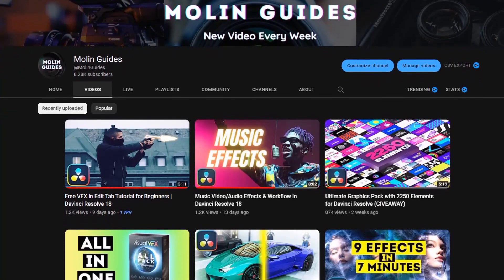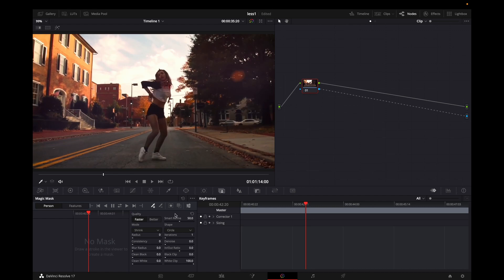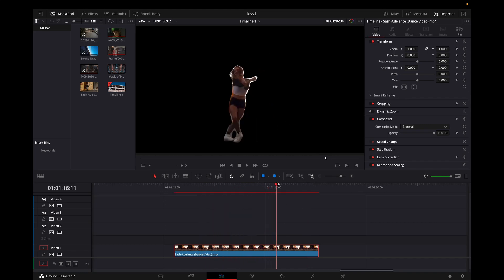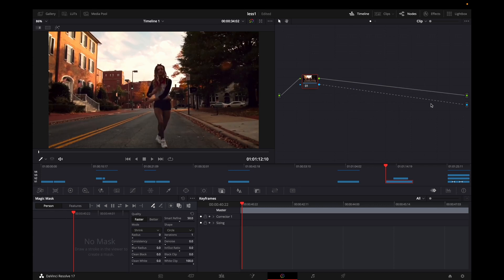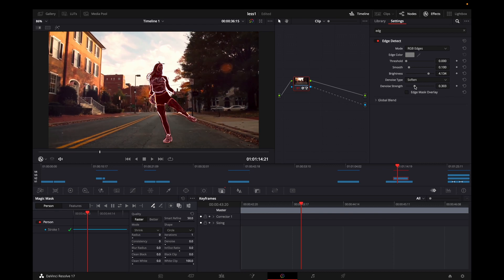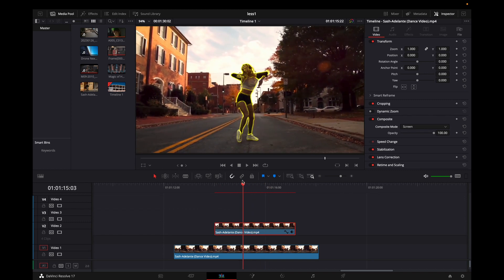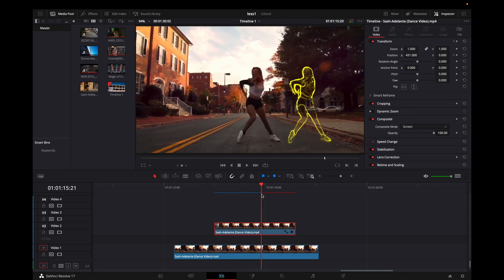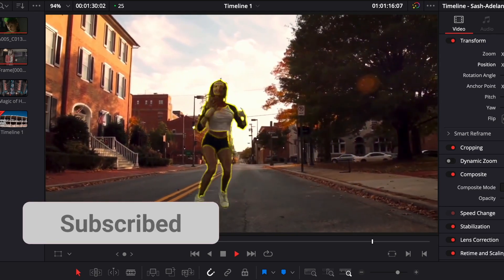How To Make Hologram Effect In Davinci Resolve 19 Easy Tutorial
Here is a way to make your dance video look cooler by adding hologram effect in davinci resolve 19.
Learn how easy it is to add hologram effect on person in davinci resolve 19 tutorial.